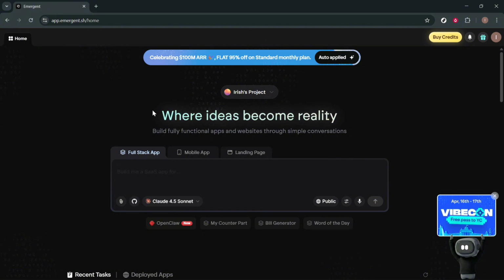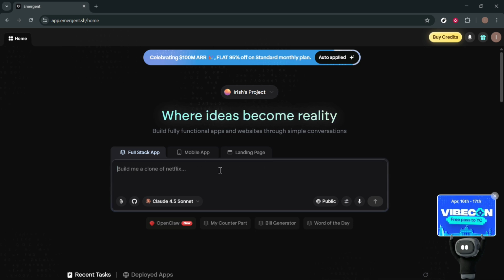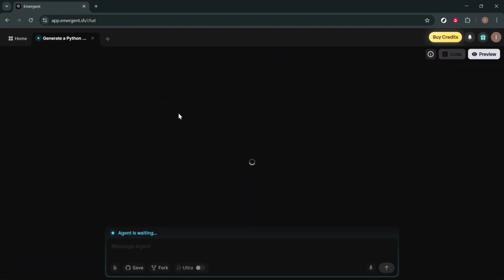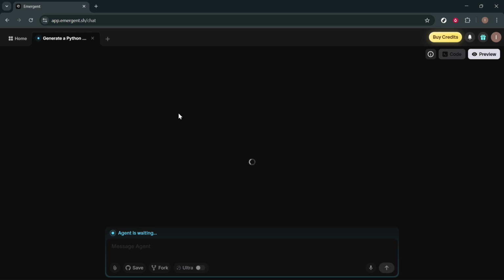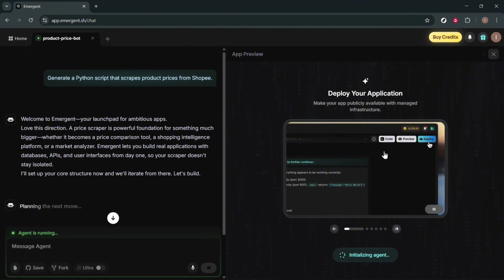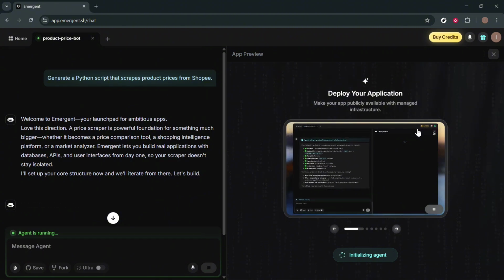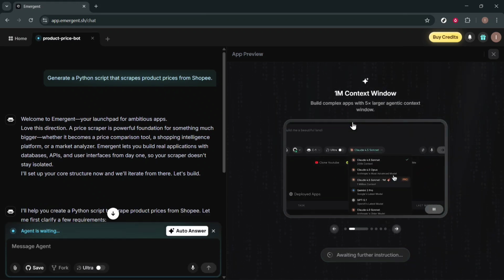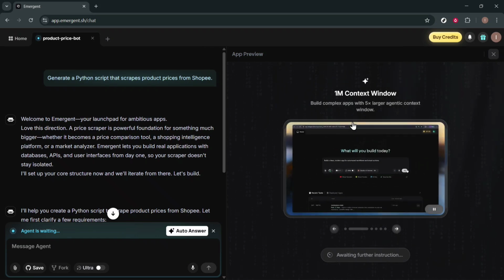HOW TO GET CODE FROM EMERGENT AI 2026! (FULL GUIDE)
In this video I am going to show you how to get code from Emergent AI for programming projects. Learn how to generate code using Emergent AI, request coding solutions, and use AI coding tools to help with development and software projects.